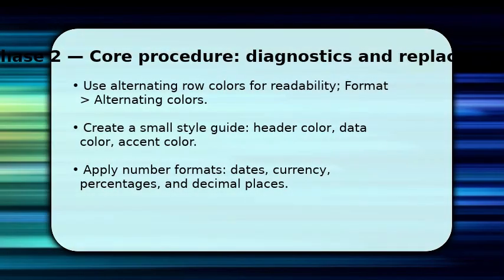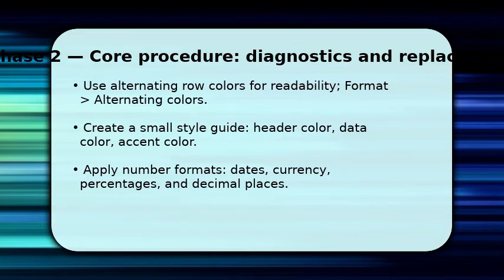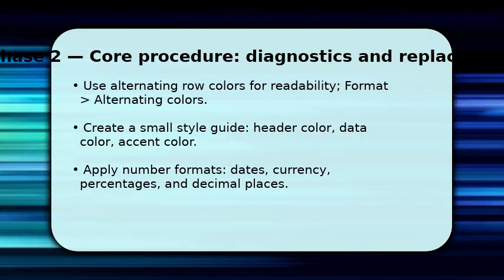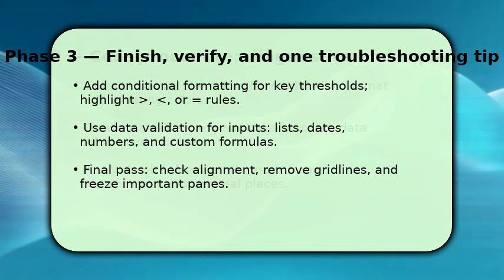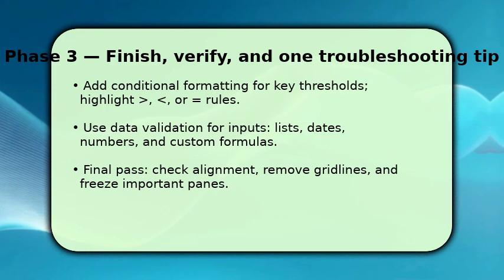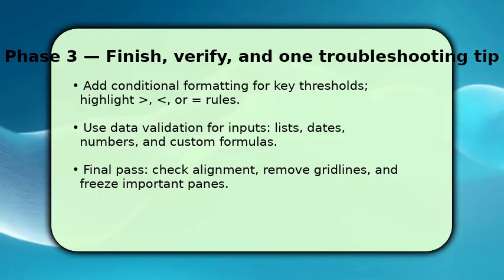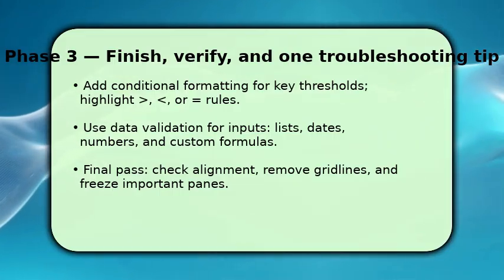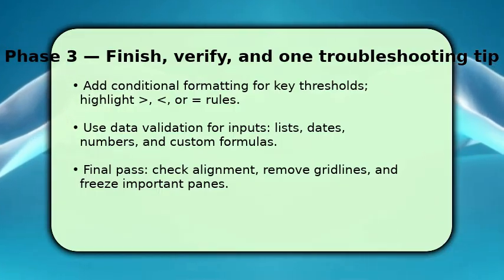How to Make Your Google Sheets Look Better (only Way)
How to Make Your Google Sheets Look Better (only Way) | 🔒 Surfshark VPN Deal — Stay private and secure. $1.99/mo + 3 Months Free ▸

Discover the ultimate guide to enhancing your Google Sheets aesthetics with expert tips and tricks. Learn how to apply styles, insert graphics, use themes effectively, and customize fonts for an immersive visual experience.

Google Sheets, enhance appearance, styles in spreadsheets, insert images Google Sheets, custom font design